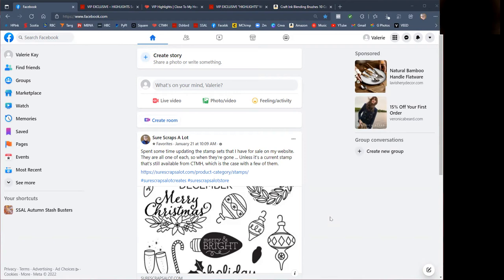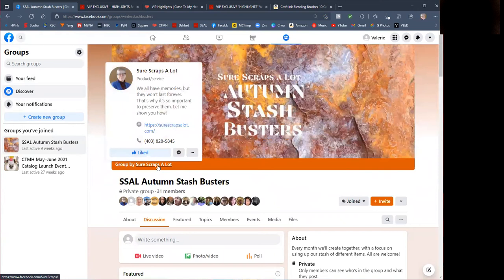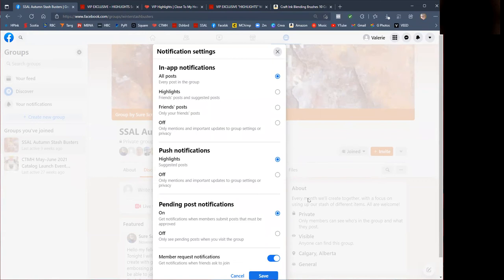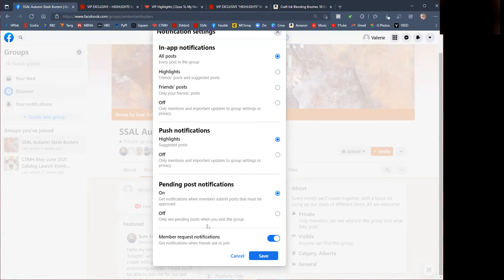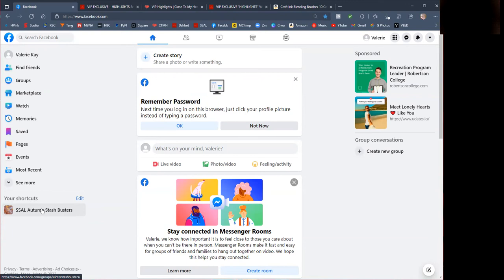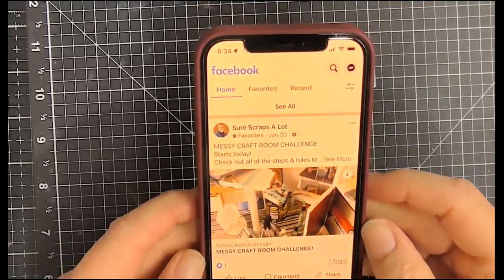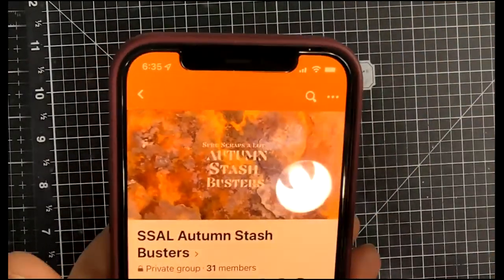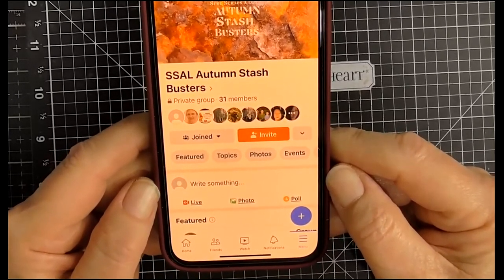Updating Facebook Notifications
Created on February 1, 2022.